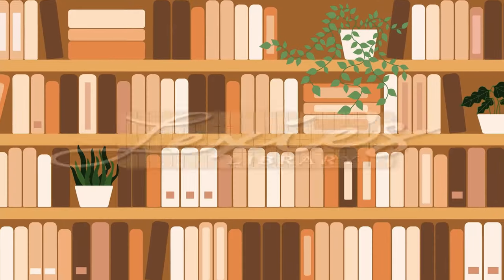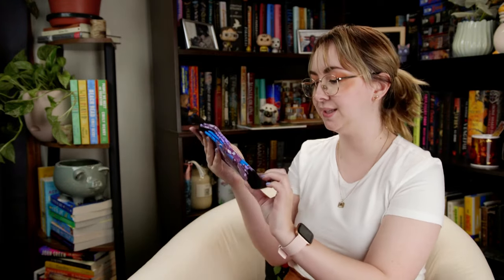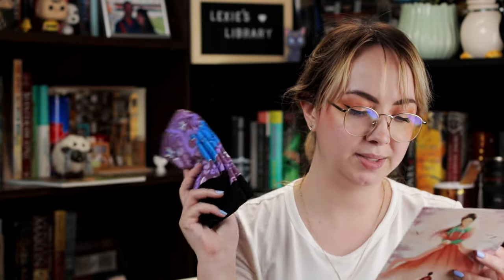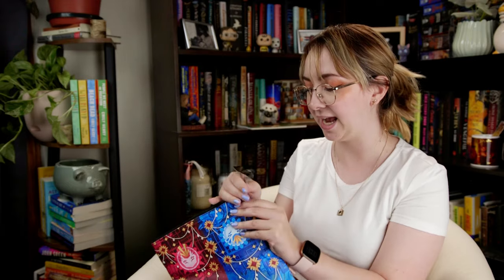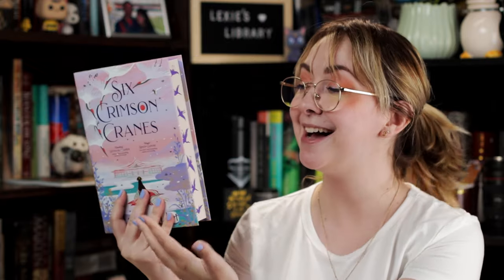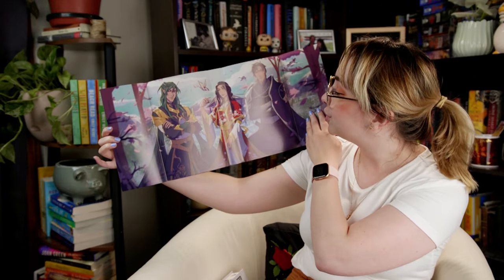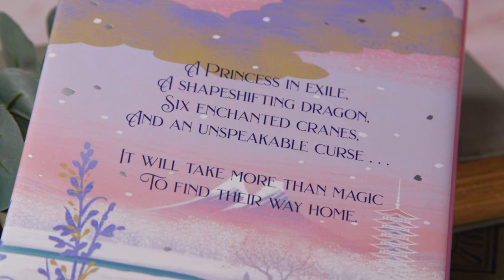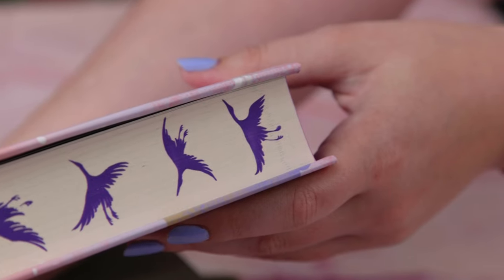Fairyloot Unboxing | Tales Retold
I'm so excited to read Six Crimson Cranes by Elizabeth Lim and this edition is freaking STUNNING. What was your favorite item from the box?

AMAZON WISH LIST